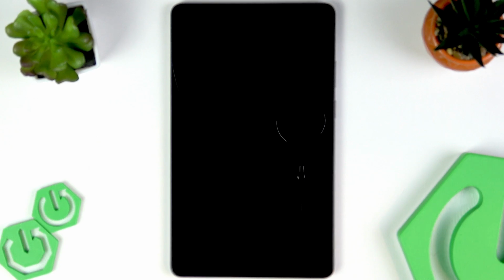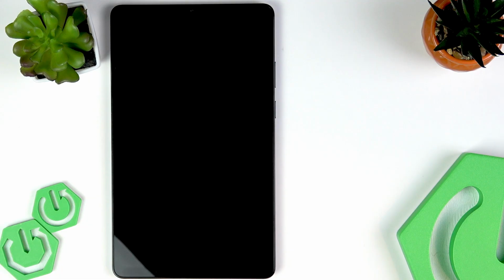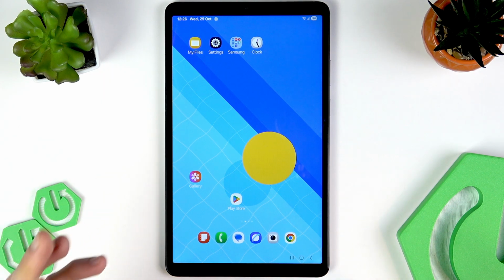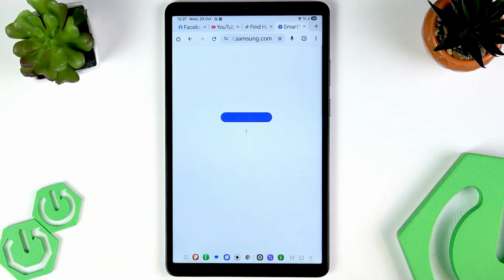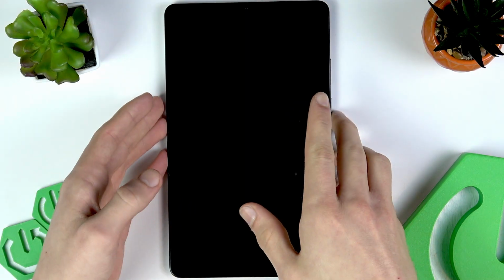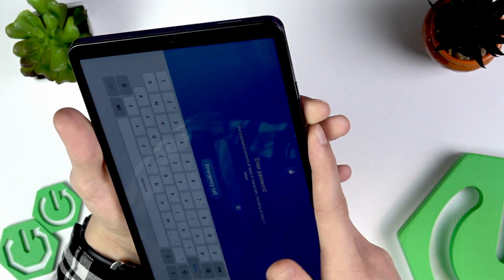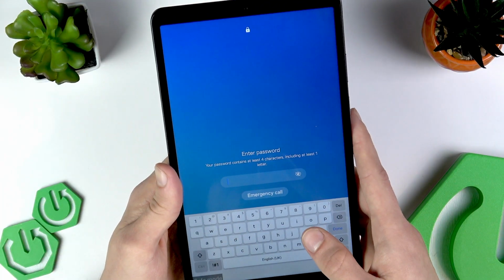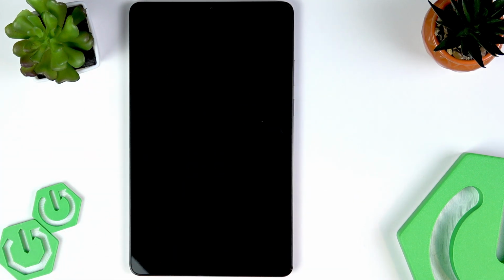SAMSUNG Galaxy Tab A11 LTE – Forgot Lock Screen Password? What to Do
If you forgot the lock screen password on your SAMSUNG Galaxy Tab A11 LTE, this video will show you the best steps to regain access to your tablet. We explain what to do if you can't remember your password, including how to contact Samsung Customer Support for help without losing your data, and how to perform a factory reset if needed. You'll also learn how to use Google or Samsung accounts to reset your device remotely, and what to do if your password isn't working due to third-party apps. We cover safe mode, security settings, and all the important options for unlocking your Galaxy Tab A11 LTE. Follow these instructions to recover your tablet and get back to using it quickly and safely.

How to unlock SAMSUNG Galaxy Tab A11 LTE if I forgot my lock screen password?
How to reset SAMSUNG Galaxy Tab A11 LTE without losing data?
How to use safe mode to fix lock screen issues on SAMSUNG Galaxy Tab A11 LTE?

0:00 Introduction and overview
0:18 Try to remember your password
0:25 Contact Samsung Customer Support
1:12 Factory reset options and warnings
1:35 How to factory reset locally or remotely
2:07 Using Google Find My Device
2:55 Using Samsung SmartThings Find
3:37 If your password is not accepted
4:08 Entering safe mode
5:12 Changing lock screen settings in safe mode
6:00 Rebooting to normal mode
6:44 Final tips and outro